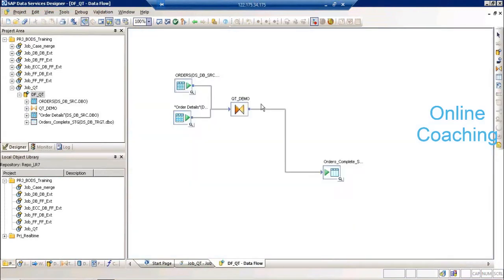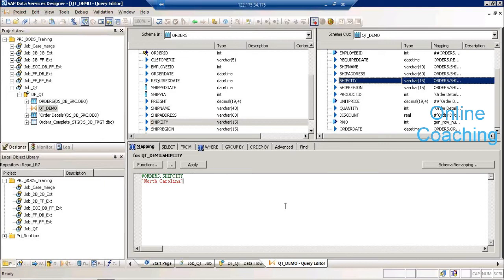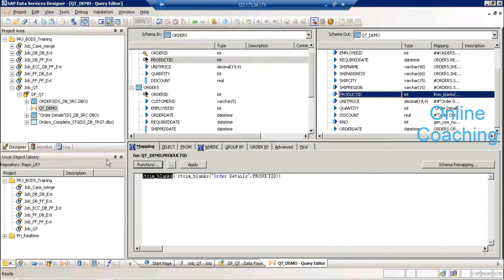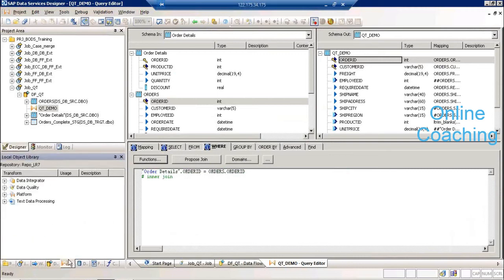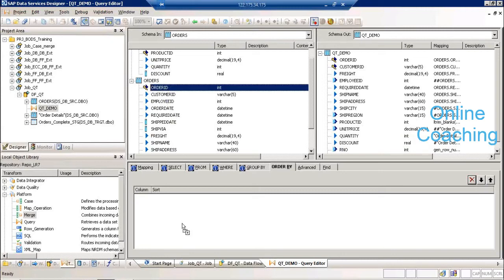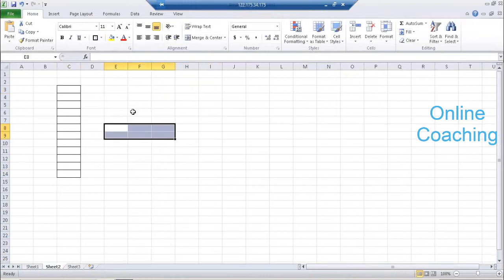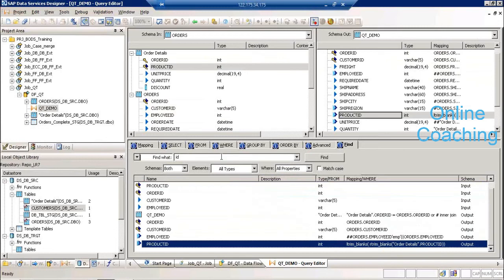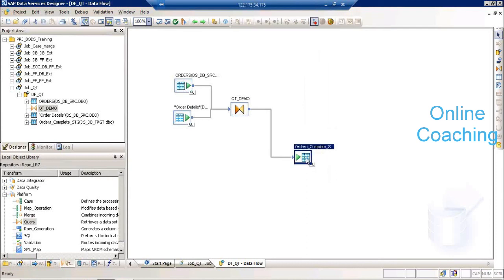SAP BODS Tutorials | Flat Structures | Order By | Order Details | Schema | Order Complete Tutorials